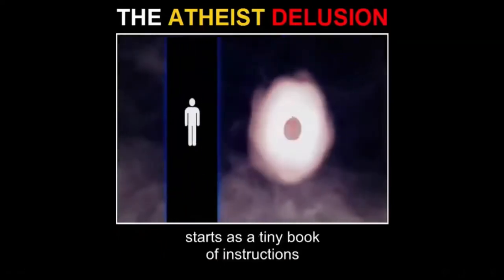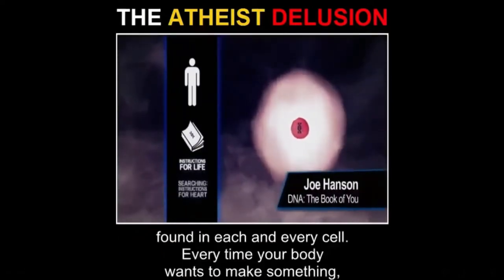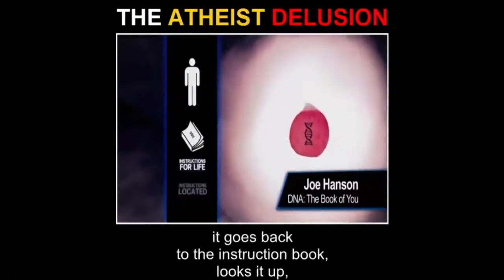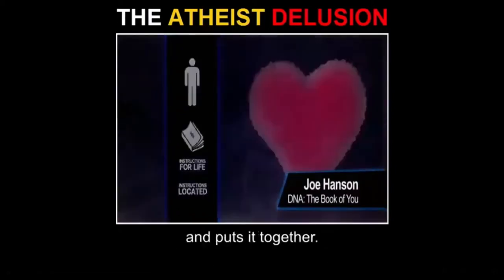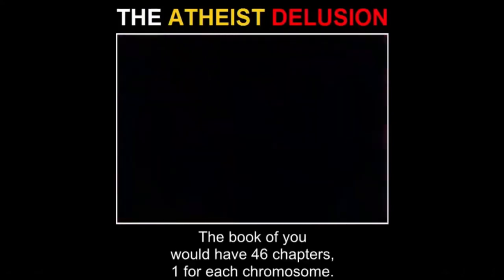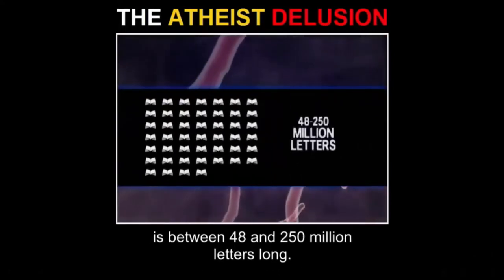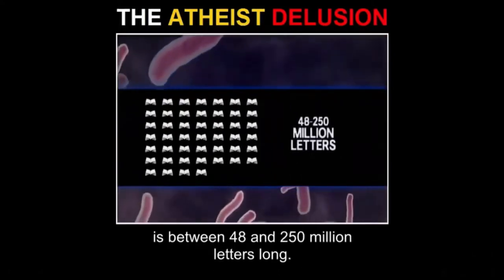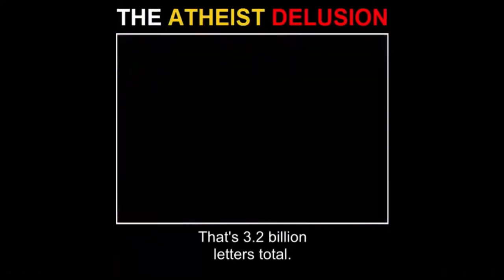Proof Existence of God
DNA Intelligent Design God Creator Life